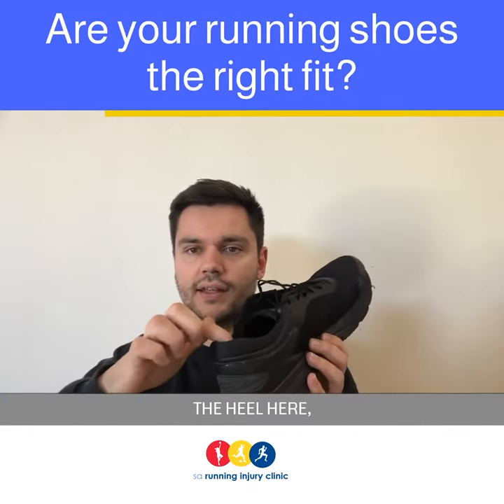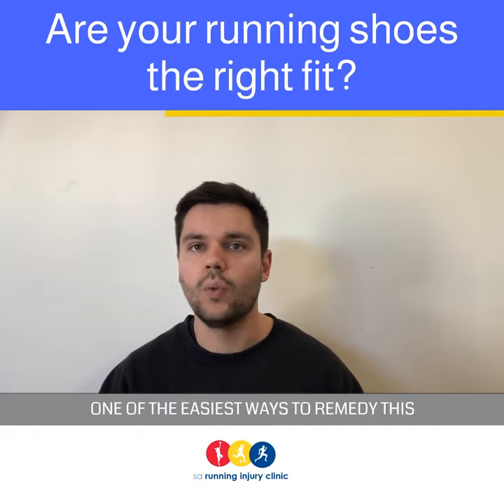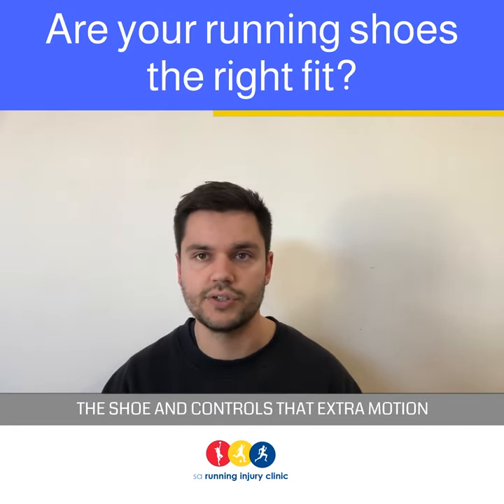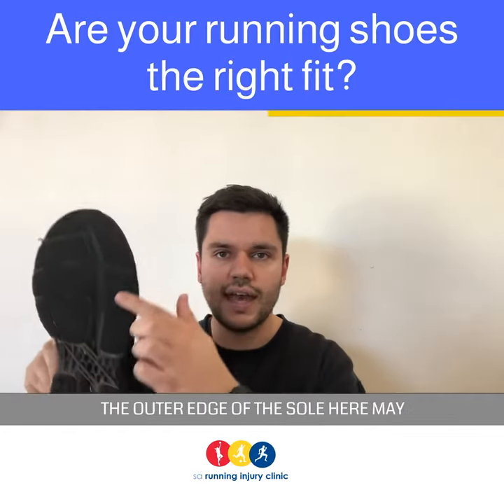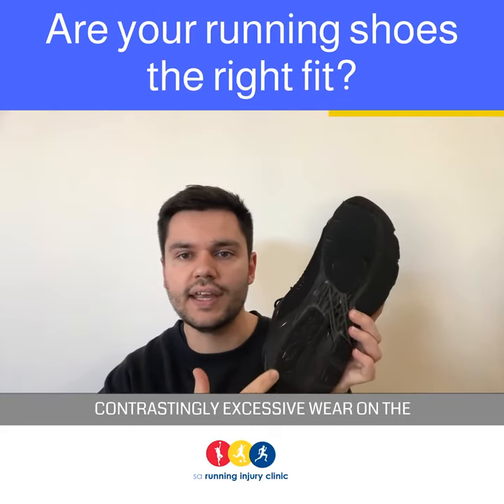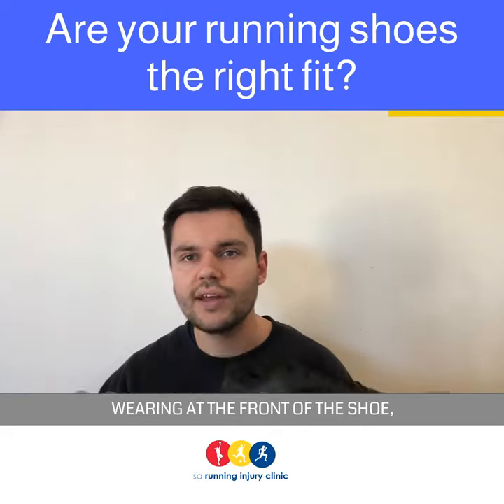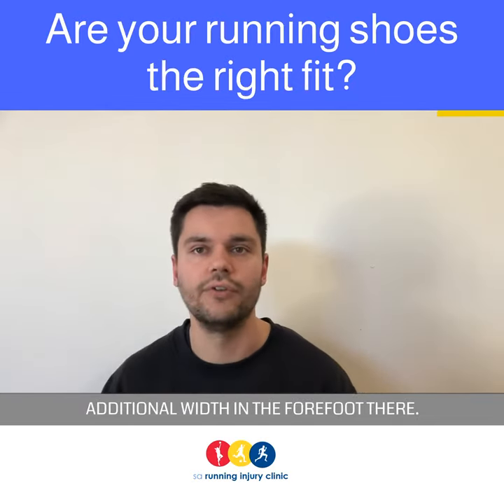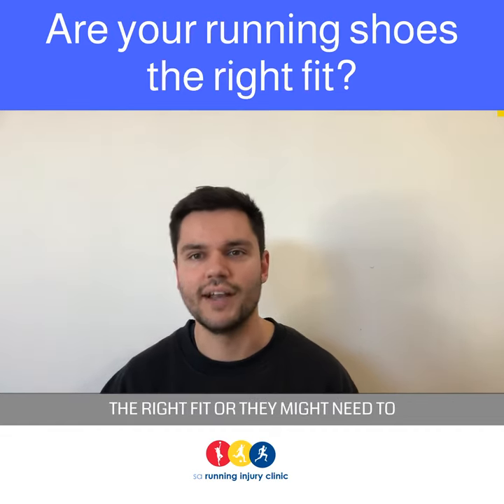Are your running shoes the right fit?